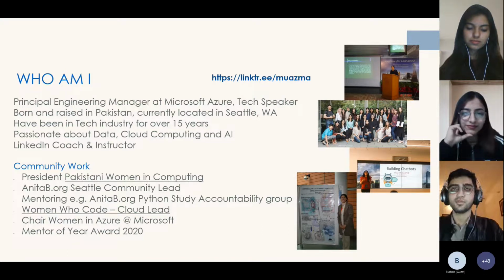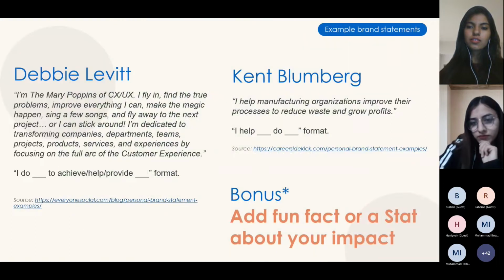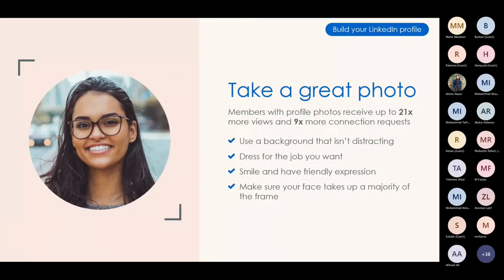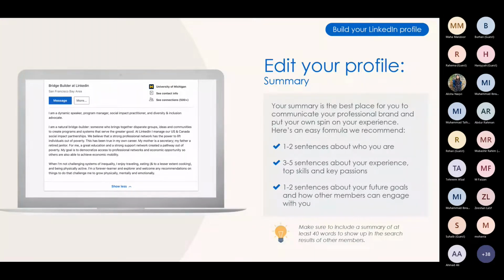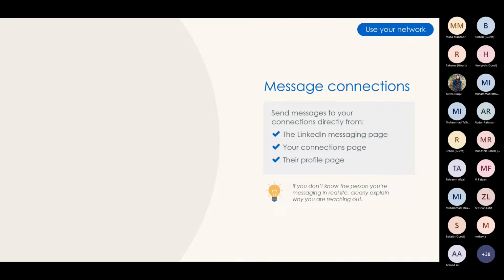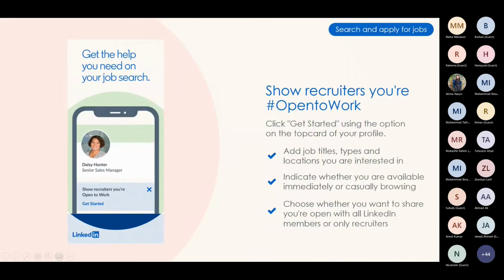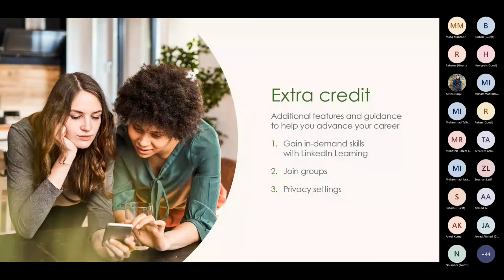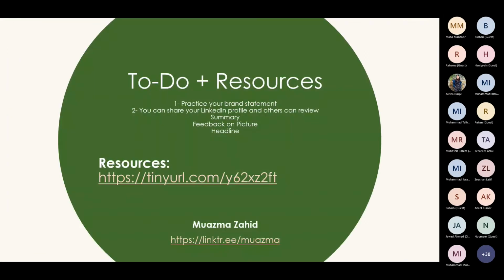LinkedIn - The Game Changer For Professional Portfolio by Muazma Zahid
If you want the world to know about your skills, achievements, and experiences, you must know that LinkedIn is your place. The importance of LinkedIn in professional portfolio building and self-branding cannot be denied. For the present job market, it is very important to have an active and well-managed LinkedIn profile.

Microsoft Learn Student Ambassador - Air University, Islamabad brought an event filled with tons of information regarding LinkedIn where our Speaker Muazma Zahid guided us all about LinkedIn and how it can be a game-changer for your professional portfolio.